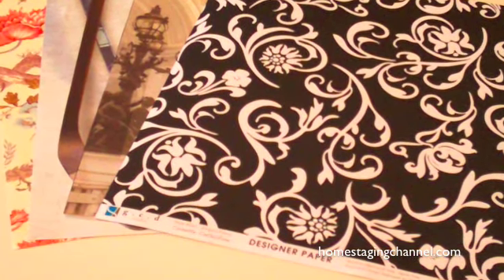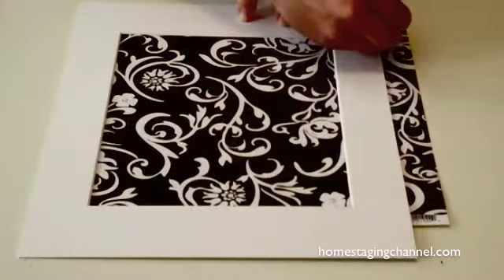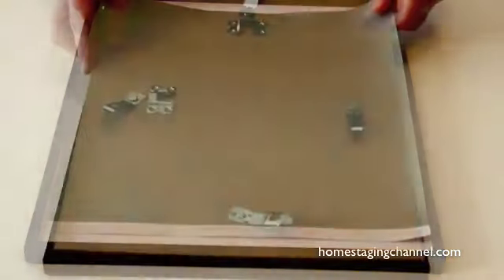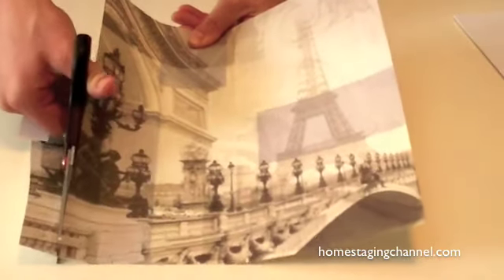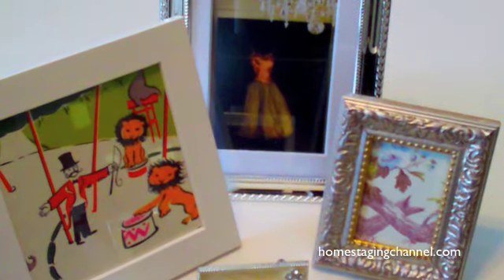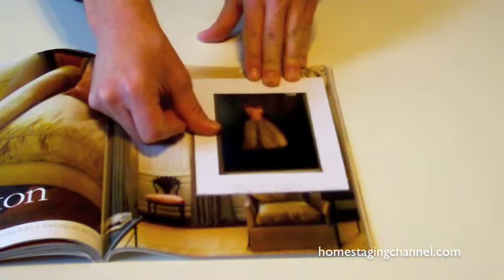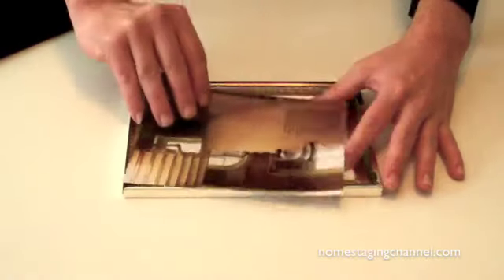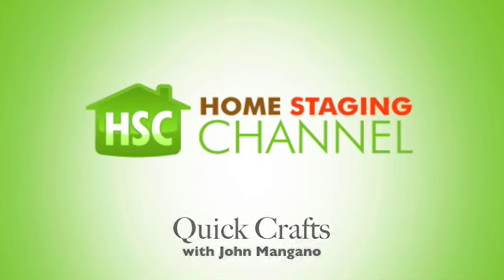Home Staging Wall Art Quick Craft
- Quick Crafts: Wall Art Ideas
This Home Staging Quick Craft will give you ideas on how to design with artwork without breaking the bank. Learn a fun, easy and inexpensive way to make way to make wall art. Next time you think about spending a fortune on artwork to decorate your home, think again. This an easy tip to make your own.